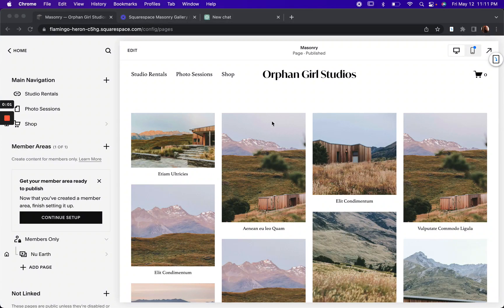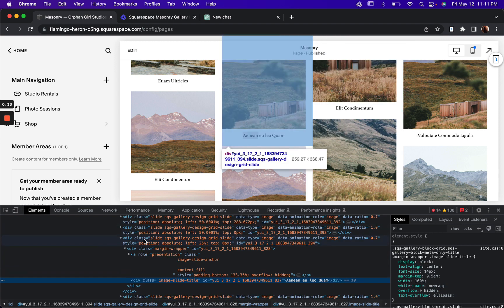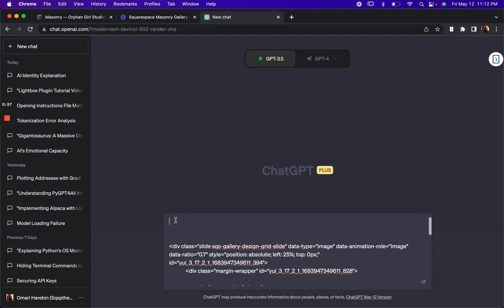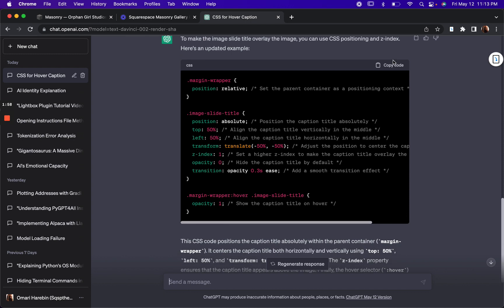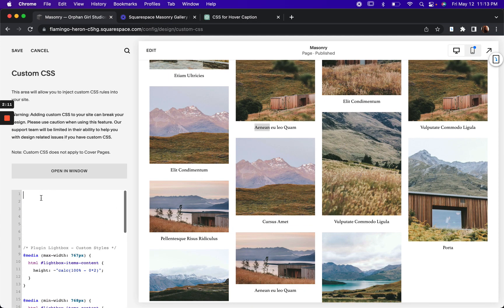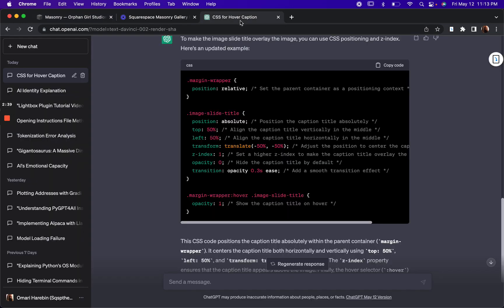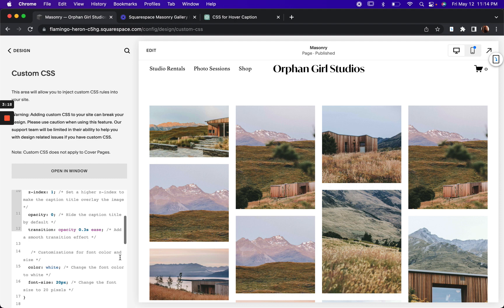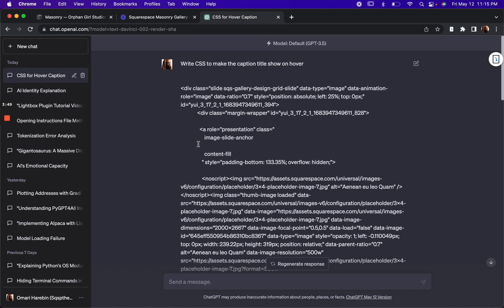How to generate Custom CSS for Squarespace using ChatGPT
In this 4-minute video, we provide a simple demo on how to generate custom CSS for your Squarespace website using ChatGPT. We walk you through the process of extracting HTML from your Squarespace page and using it as a prompt to generate CSS code using ChatGPT, allowing you to customize the appearance and style of your Squarespace site with ease.

New to coding with AI?

Please note that the video focuses on a basic demonstration and provides a starting point for generating CSS using ChatGPT. Advanced customization and integration may require additional steps and considerations.